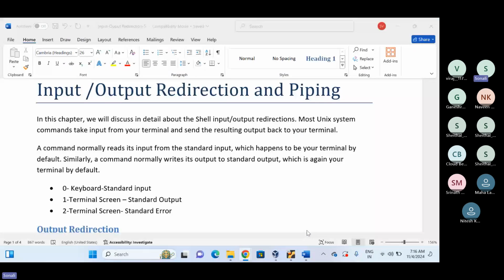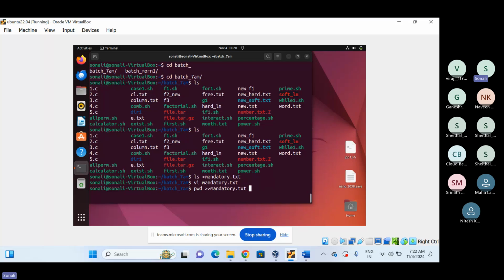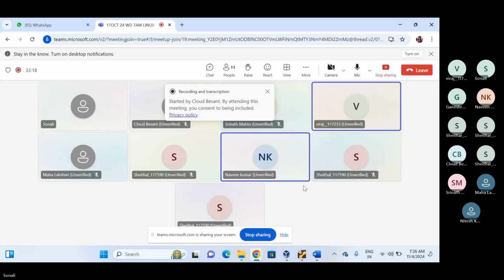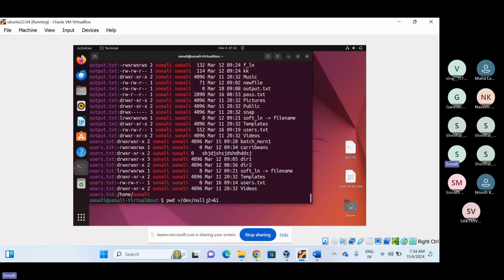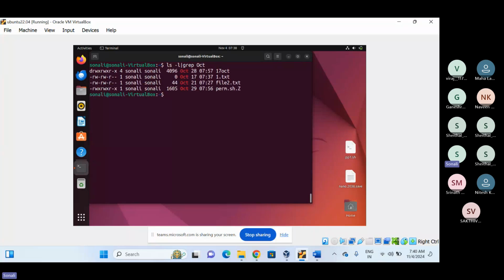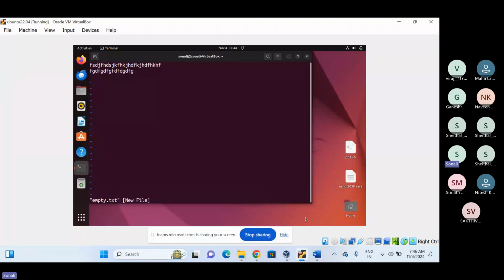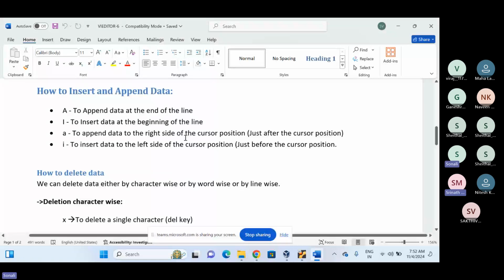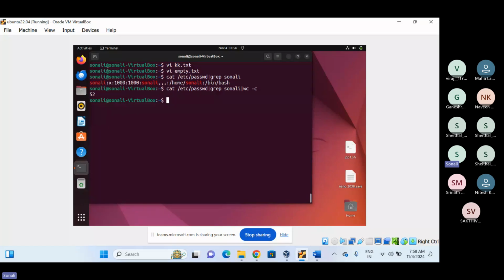8. Linux Sonali - Besant Technologies (Online Mode) - 04.11.2024